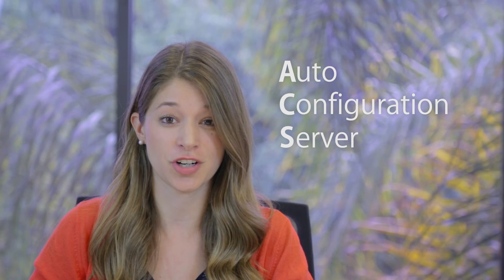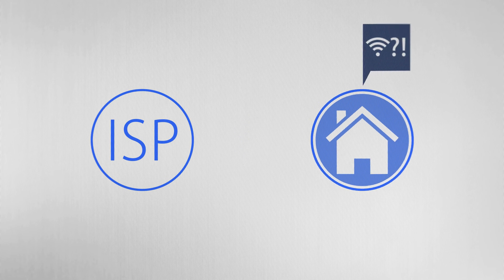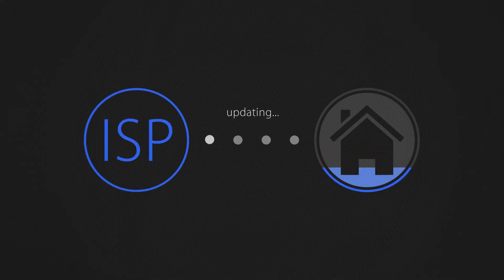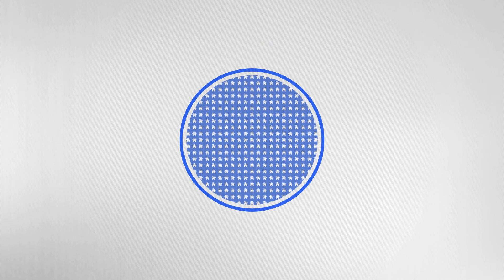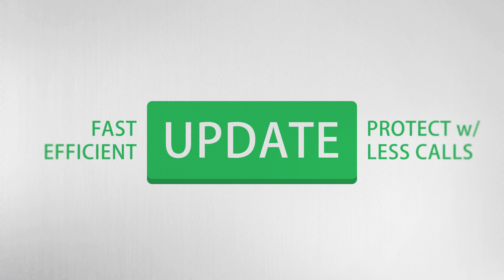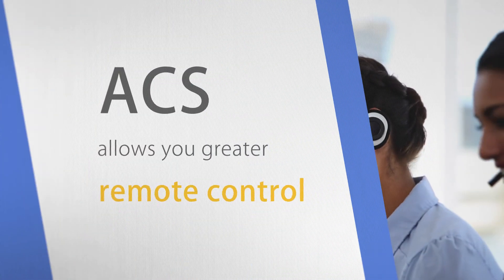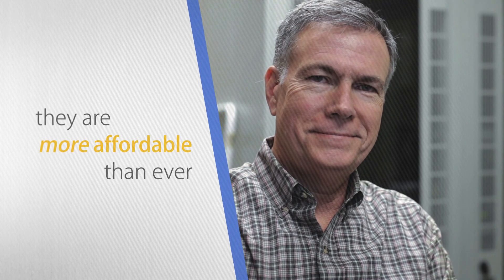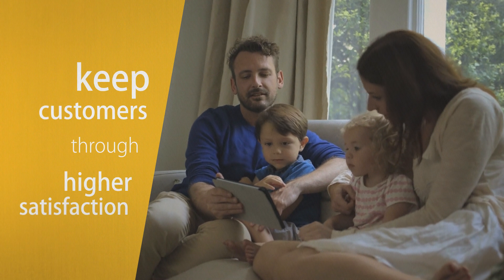Comtrend: What is ACS?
An ACS solution allows for better remote management of customers' modems. Used by ISPs, this tool is essential in saving massive amounts of time and service costs. It's a win-win for both parties.

Powerful and affordable, Comtrend's ACS is available at a one-time cost, a monthly fee, or a free version